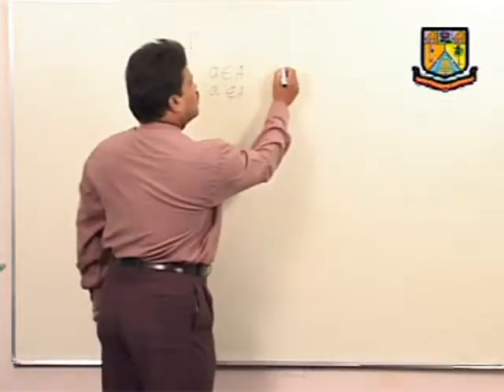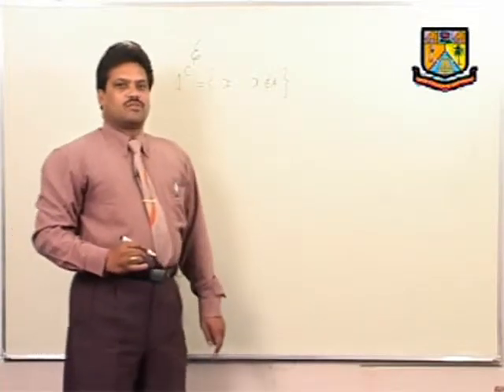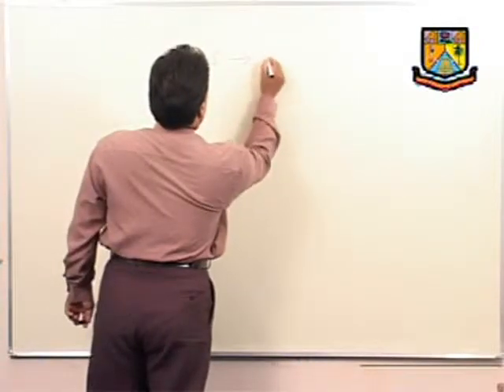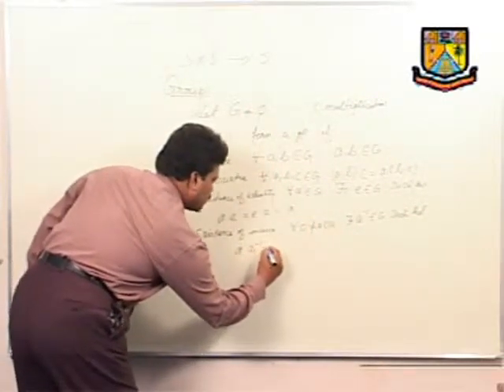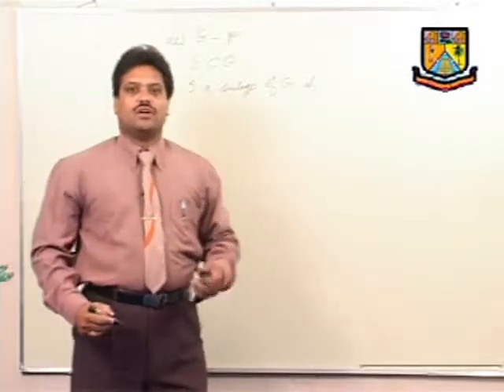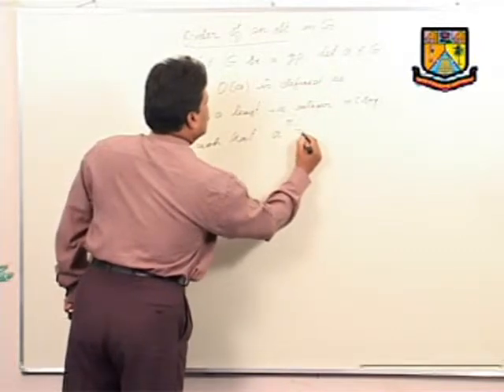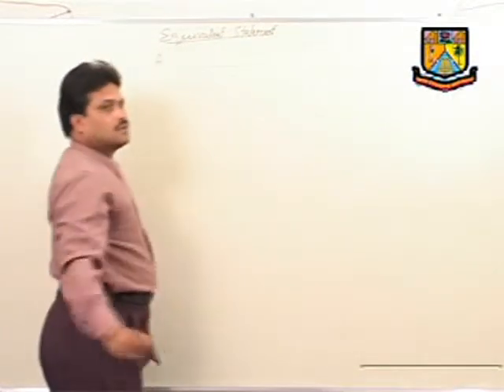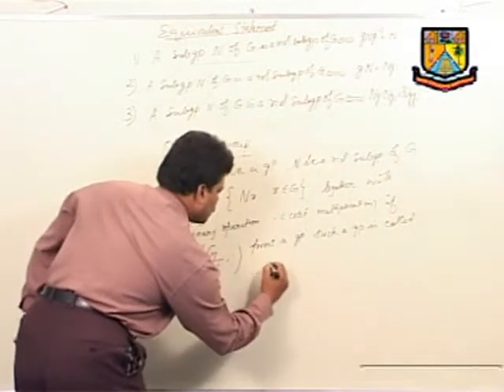AUDDEYT MATHS - 25115